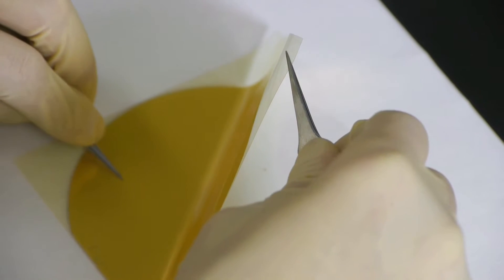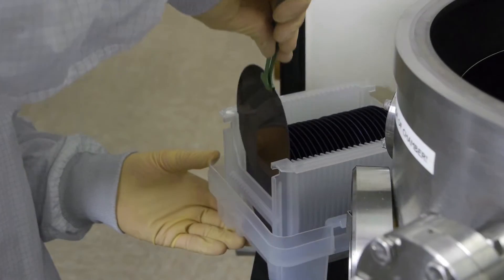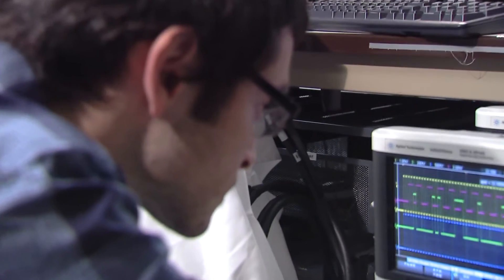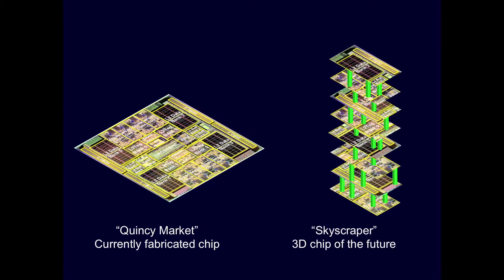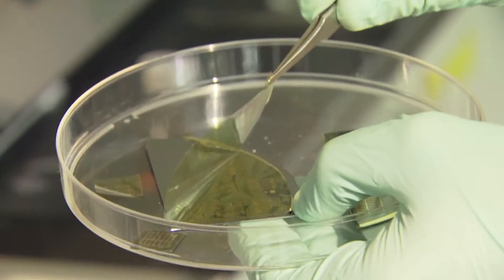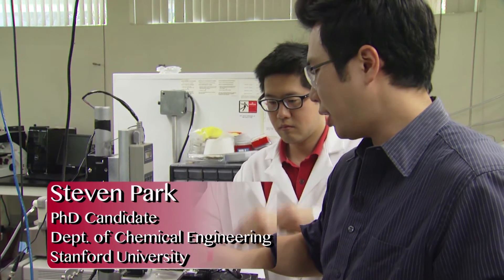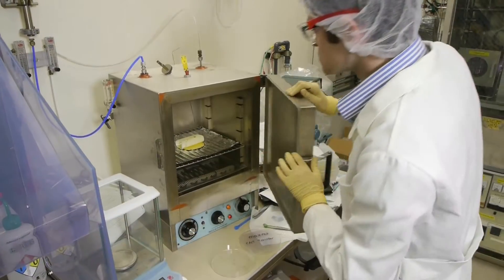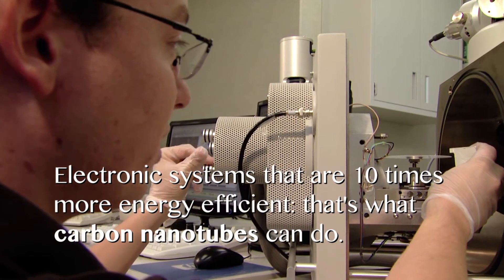Stanford engineers build computer with carbon nanotubes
A team of Stanford engineers has built a basic computer using carbon nanotubes, a semiconductor material that has the potential to launch a new generation of electronic devices that run faster, while using less energy, than those made from silicon chips.